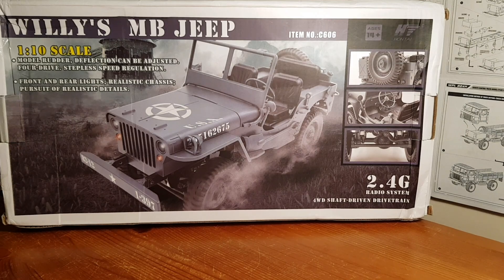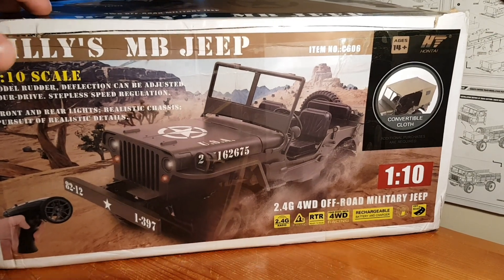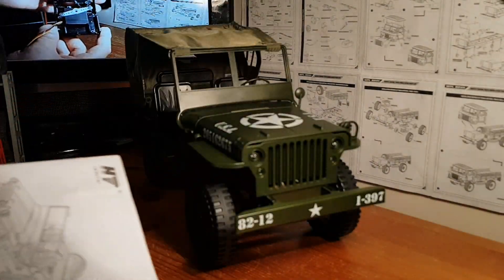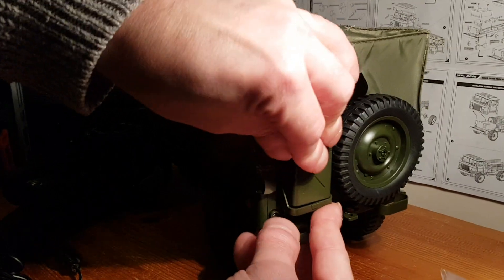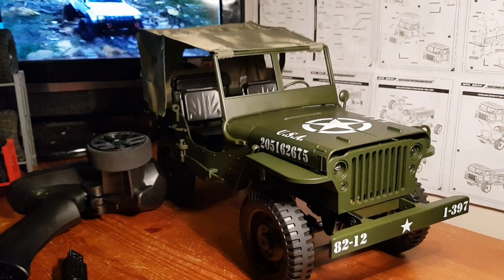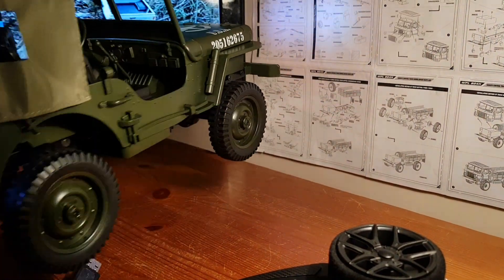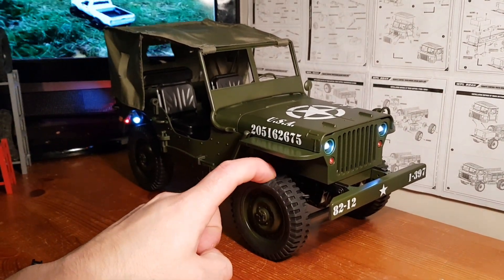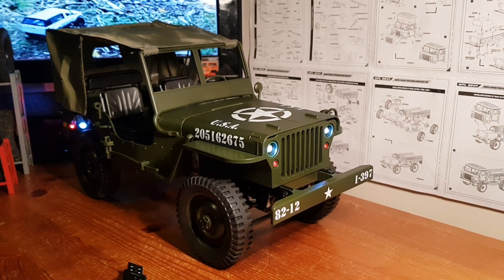Unboxing & Review JJRC Q65 2.4G 1/10 Proportional Control Crawler Military Truck 4WD Off-Road RC Car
JJRC Q65 2.4G 1/10 Jedi Proportional Control Crawler Military Truck 4WD Off-Road RC Car With Canopy LED Light Yellow from Banggood.

The JJRC Q65 has proven to be a popular little rig amongst the small scall community, it's no surprise, its captures the essence of the Willy Jeep beautifully.
Amazing detail throughout,  hardbody, fully proportion steering and throttle with driveshaft driven 4x4 transmission.

Features👇
Hardbody
130 motor
Driveshaft driven transmission
Proportional steering
Proportional throttle
Front and rear lights
4.8v 500mah battery

JJRC Q65 without canopy

JJRC Q65 with canopy

New content every Wednesday & Sunday!